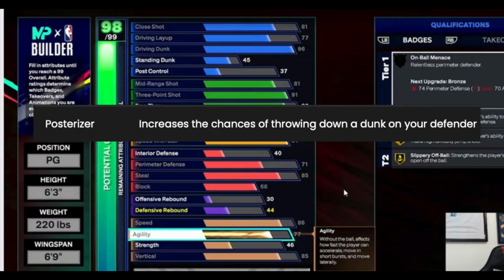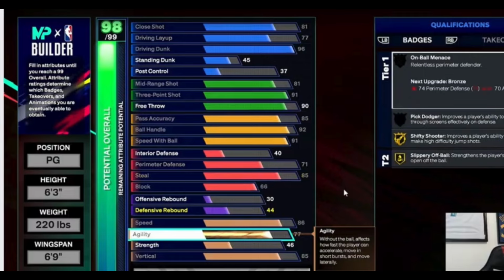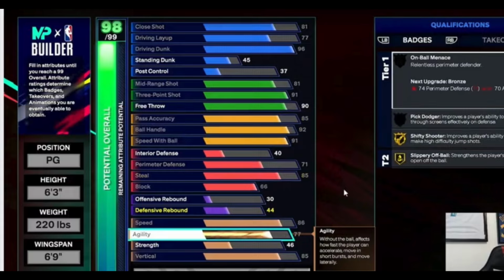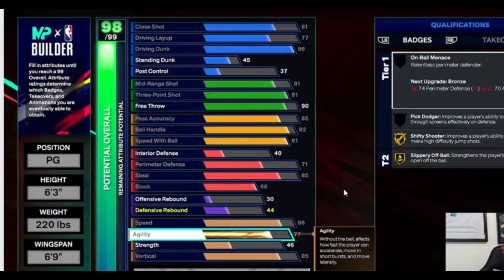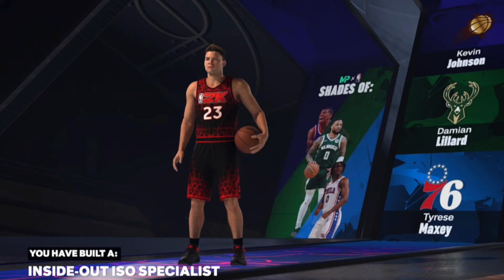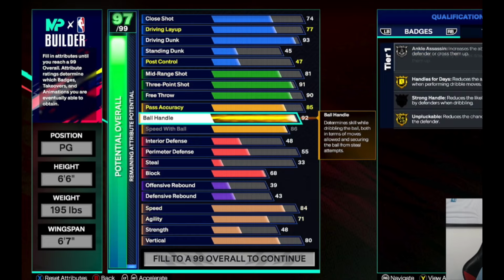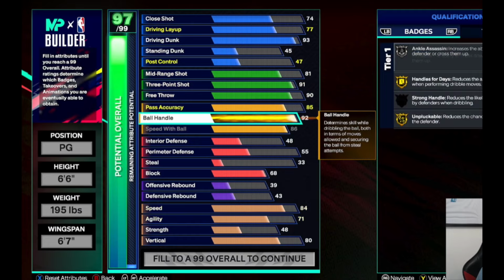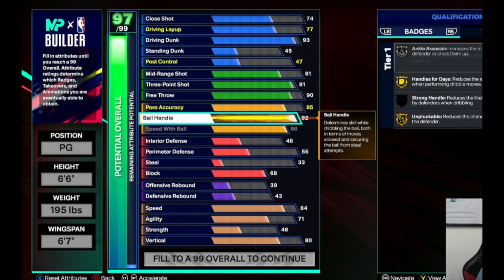The BEST POINT GUARD Meta Template so FAR Featuring JoeKnows BUILD in NBA 2K25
The Best Point Guard Build so FAR in NBA 2K25